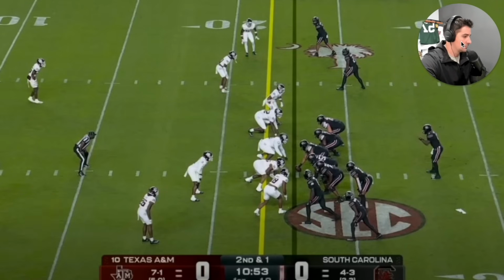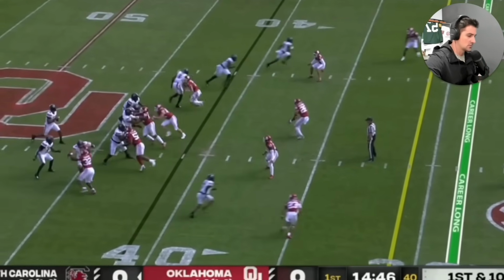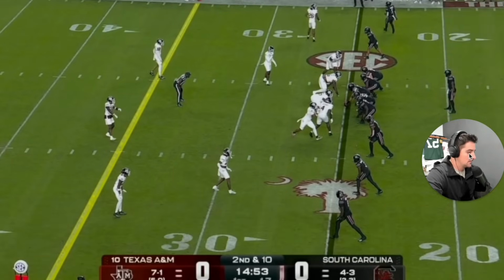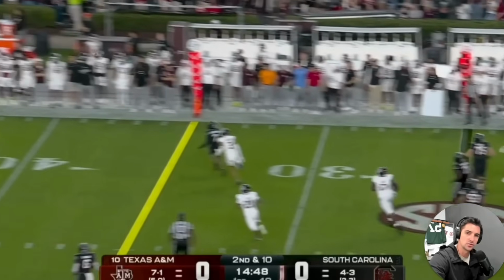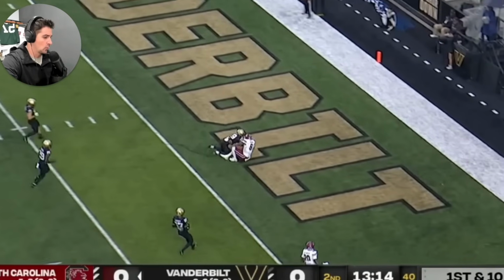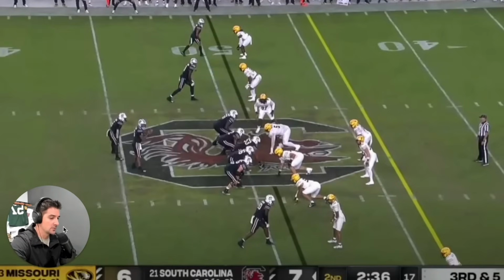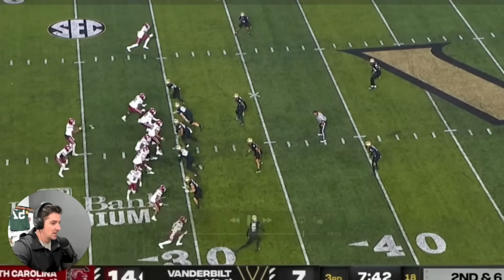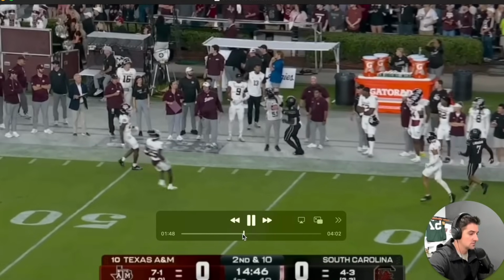South Carolina Football: Keys For LaNorris Sellers vs Clemson, Preview & Film Breakdown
We talk about South Carolina quarterback LaNorris Sellers and keys for success against Clemson. We discuss what he needs to do and showcase the type of plays using film that he will have to make to have success.